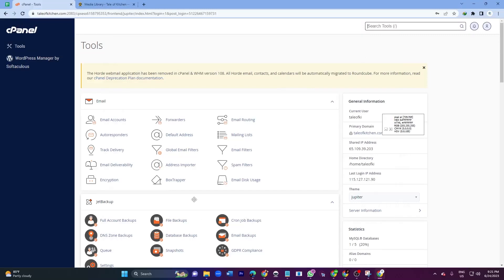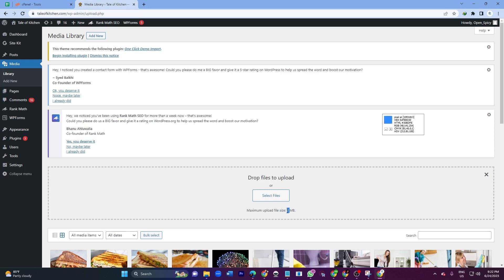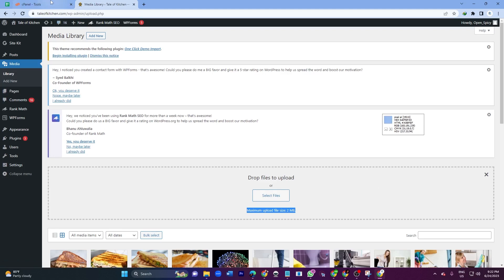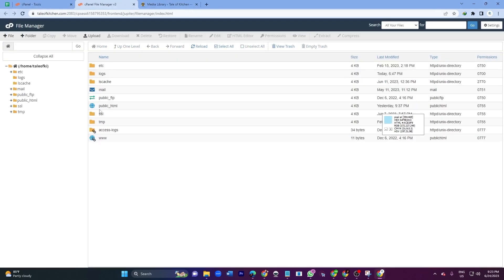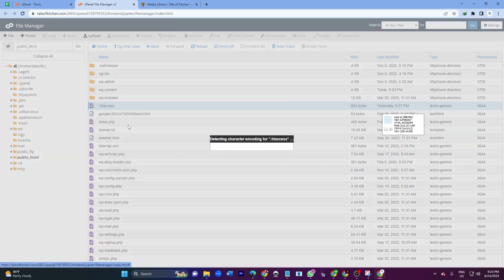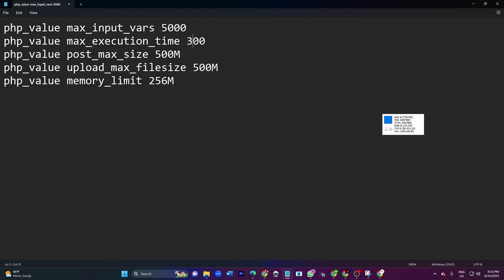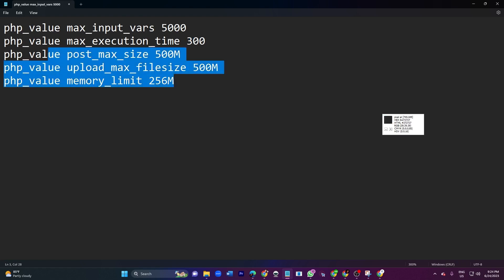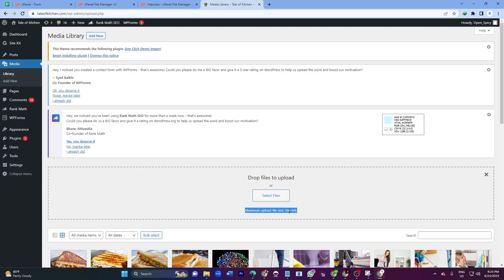Increase Maximum Upload File Size in cPanel.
This video we are going to learn Increase Maximum Upload File Size